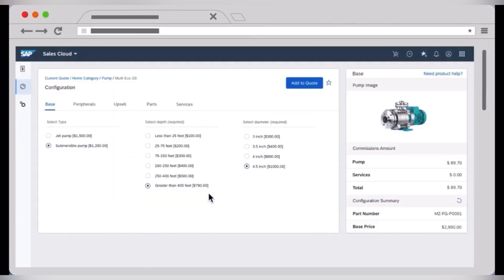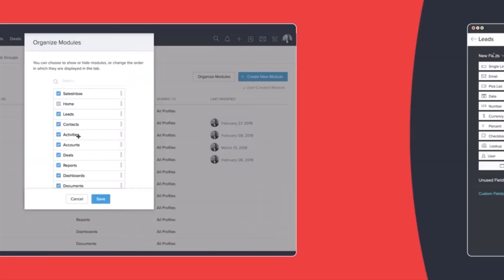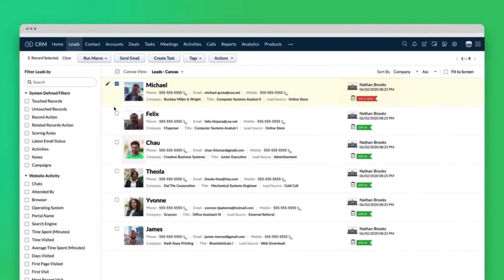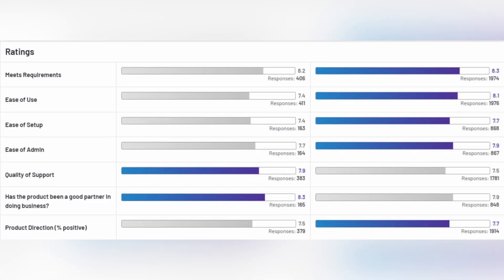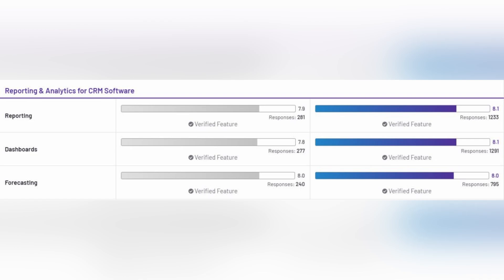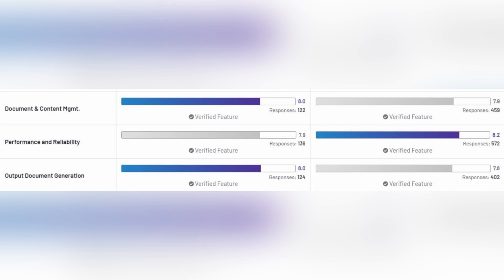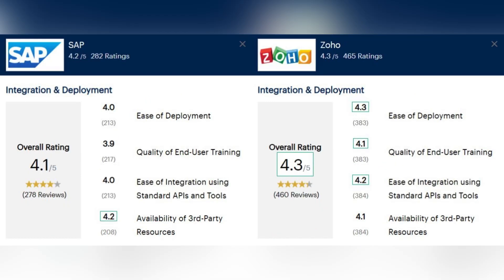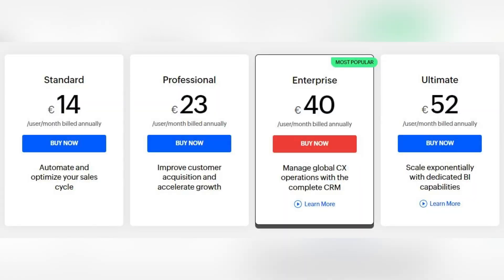SAP best alternative : Zoho CRM vs SAP Sales Cloud comparison in 8 minutes!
In this video, we compare two powerful customer relationship management (CRM) solutions: Zoho CRM and SAP Sales Cloud. While SAP has long been a leader in enterprise software, Zoho CRM offers a compelling alternative that is both feature-rich and affordable. We'll explore the strengths and weaknesses of both platforms, covering everything from pricing and ease of use to customization and integrations!

Time codes:
0:00 Intro
0:24 SAP overview
1:27 Zoho CRM verview
3:06 Features and reviews comparison
6:33 Pricing comparison
7:32 Conclusions
8:12 Outro